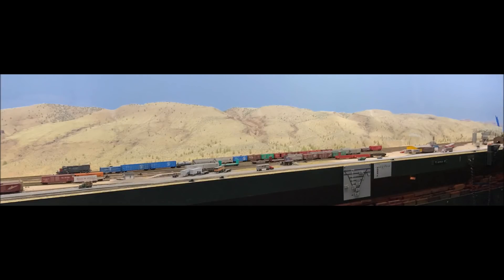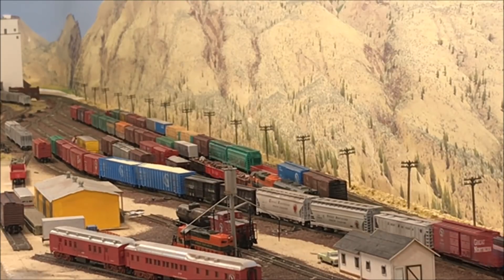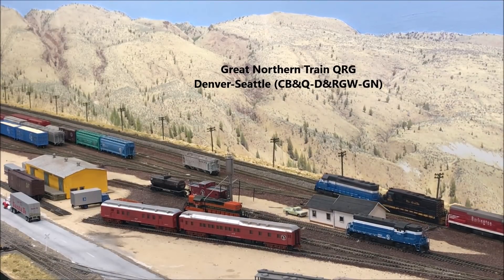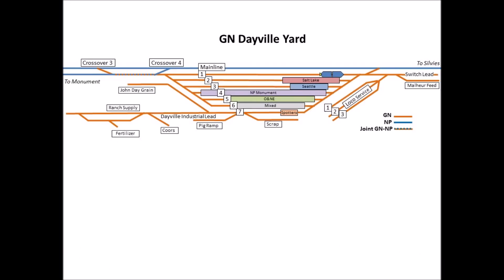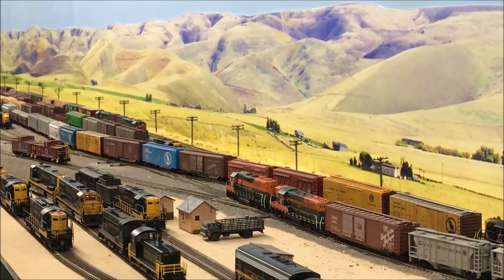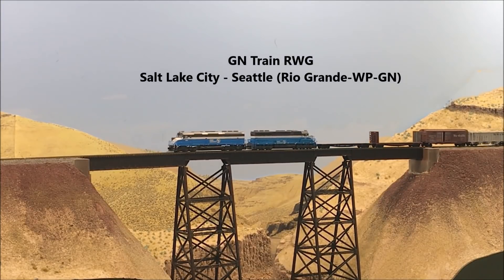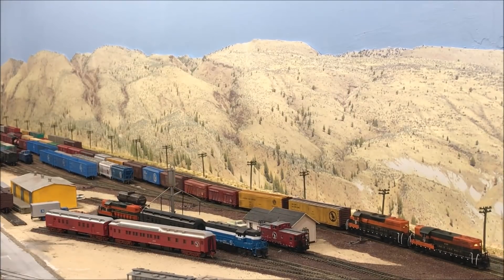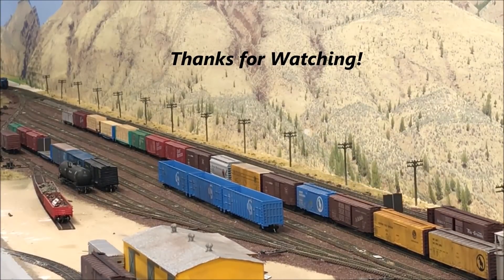Great Northern yard operations on the Oregon Joint Line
Fourth in our series of Oregon Joint Line yard operations videos featuring Great Northern's Dayville Yard.